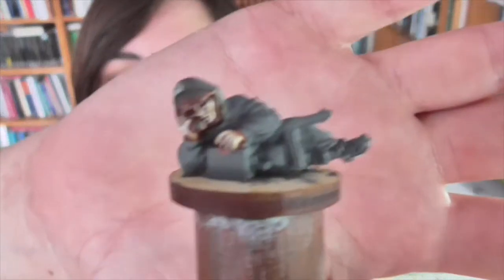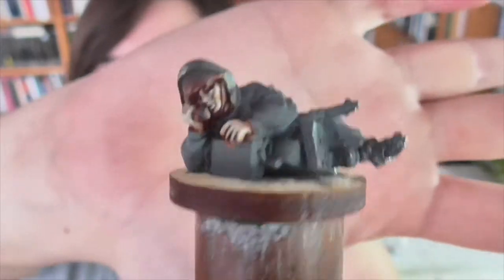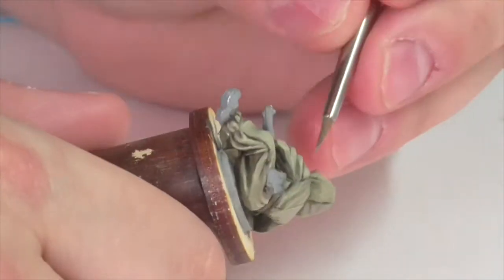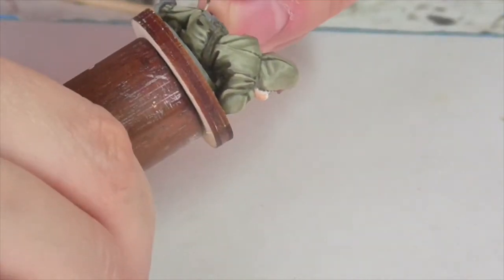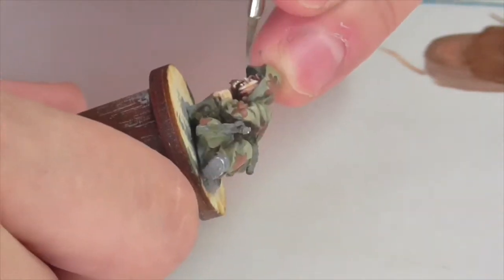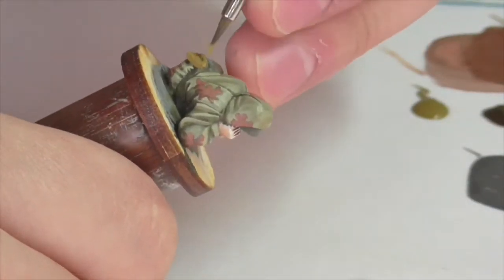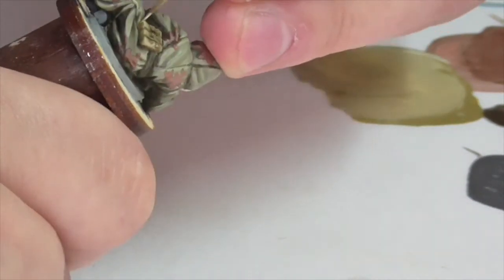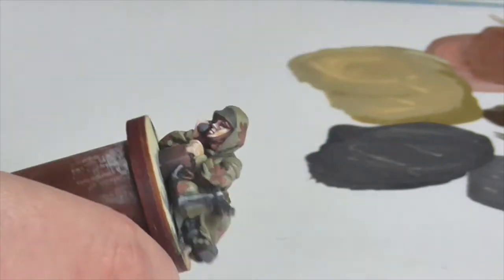Moscow calling: Painting a WWII Russian sniper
In this video, I work on a WWII Russian sniper in a unique camouflage jumpsuit. Special attention is paid to painting large areas and blending.